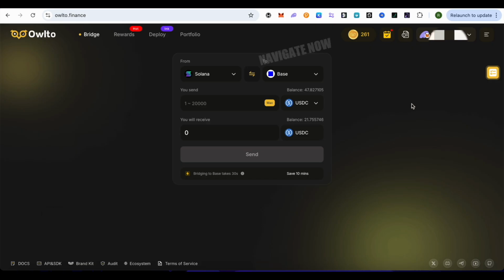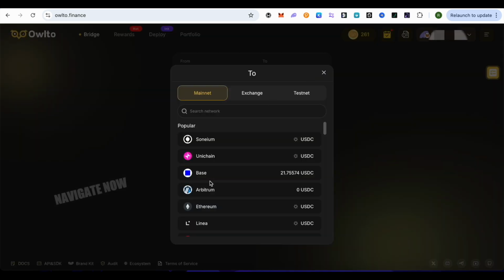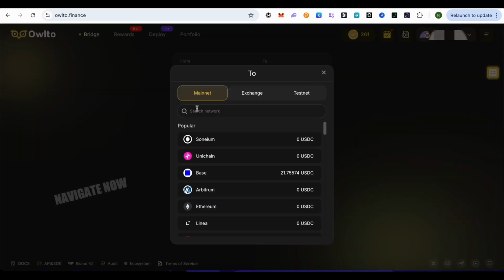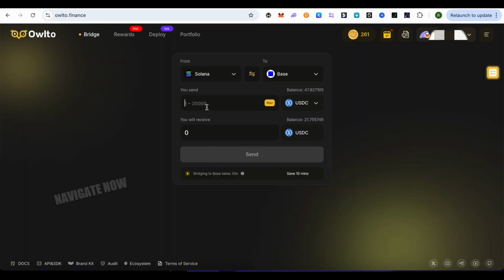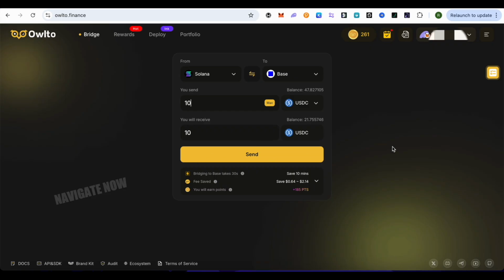How To Send USDC From Phantom To Metamask (Complete Guide)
In This Video, learn How To Send USDC From Phantom To Metamask